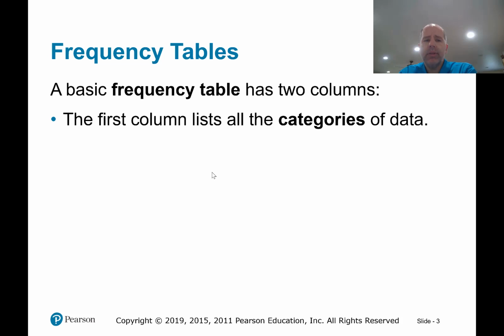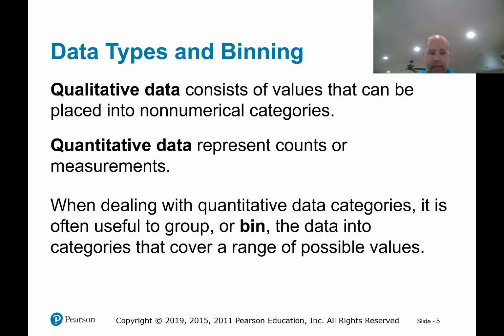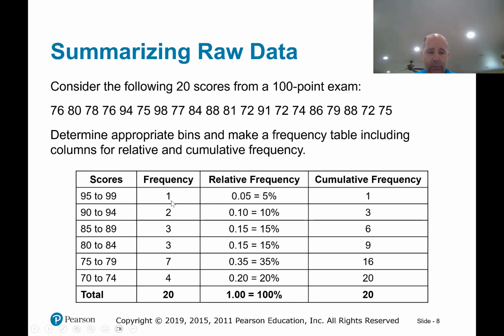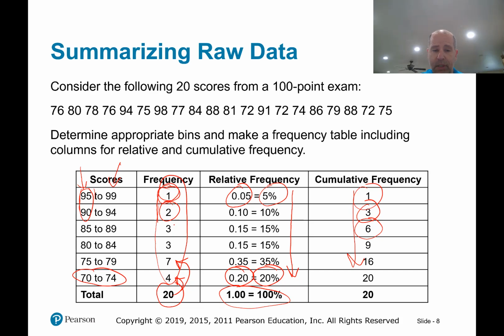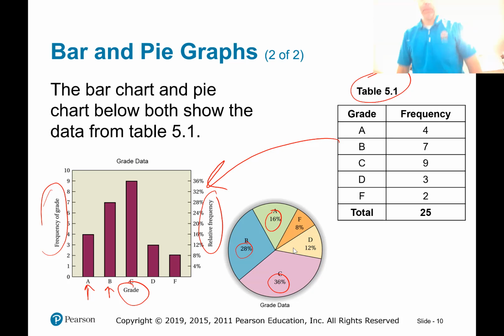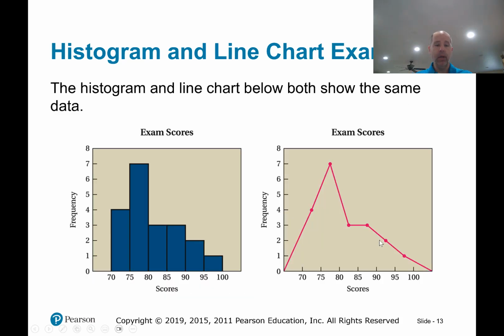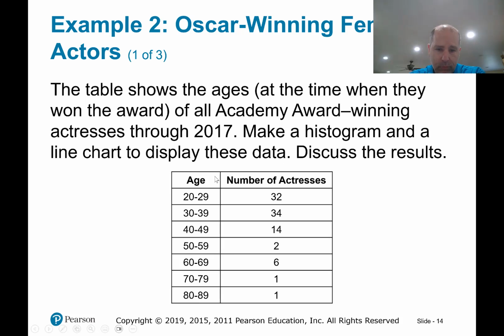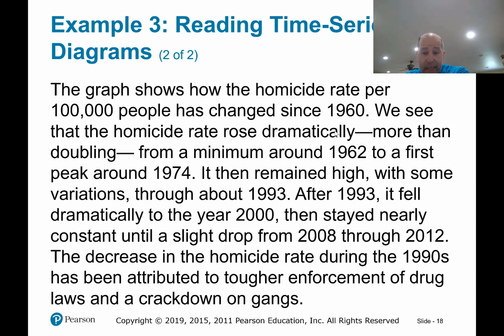MTH101 College Math 5C Statistical Tables and Graphs